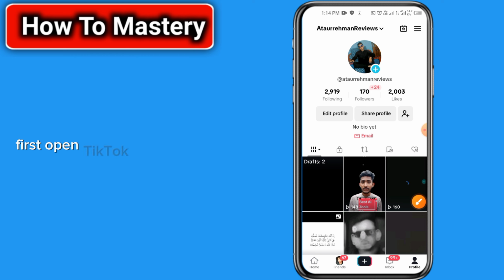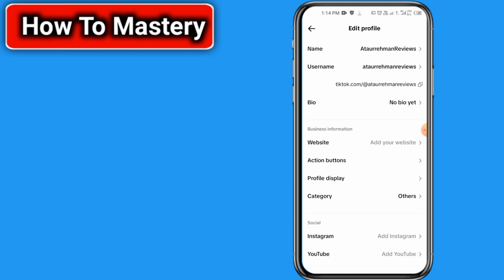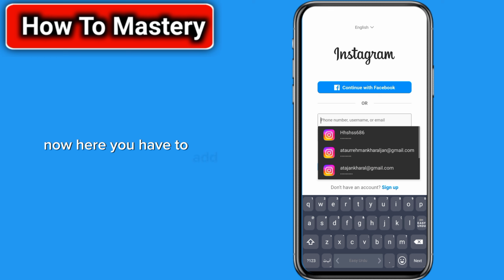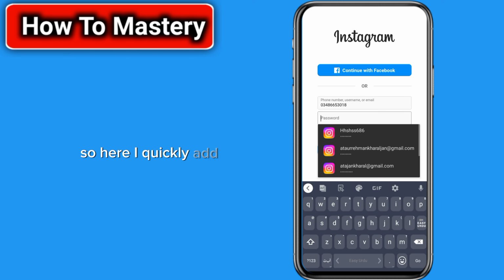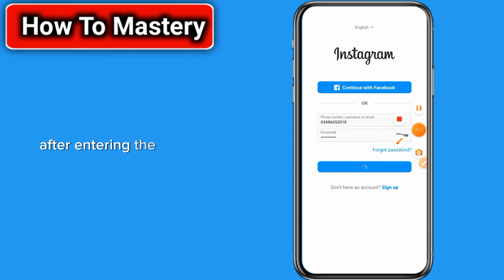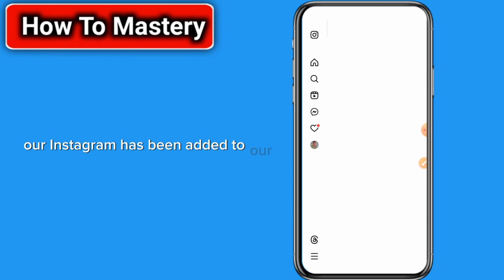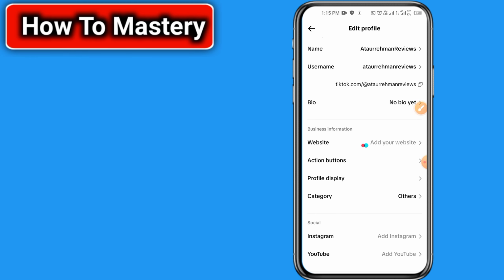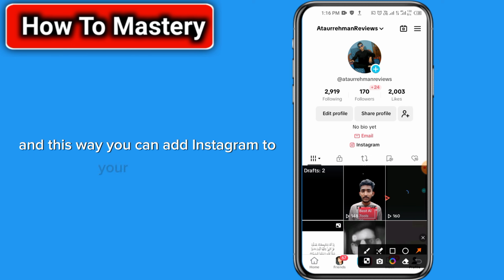How to Add Instagram On TikTok Bio | How to Link Instagram to TikTok Bio